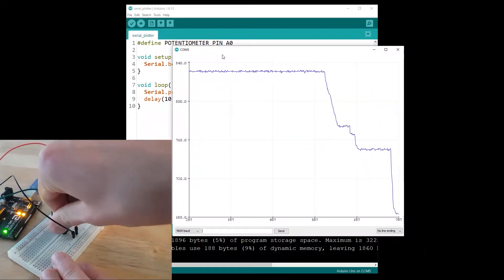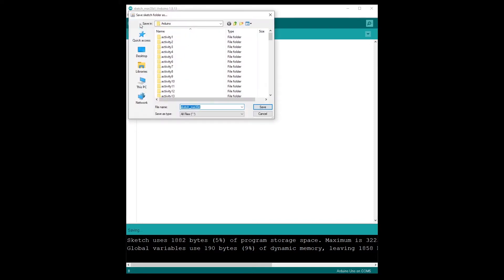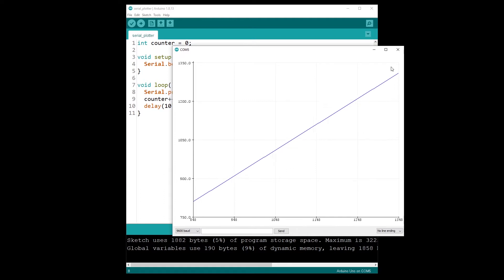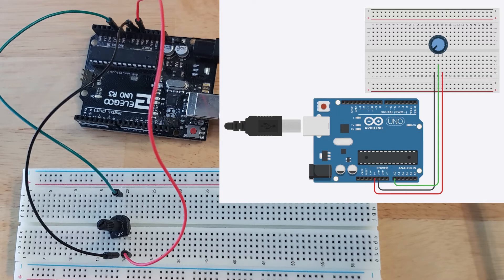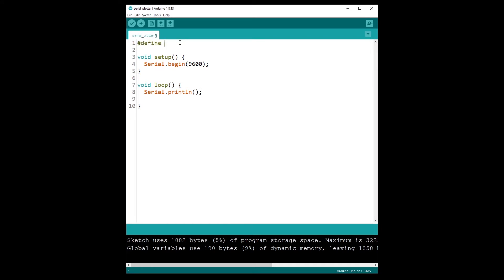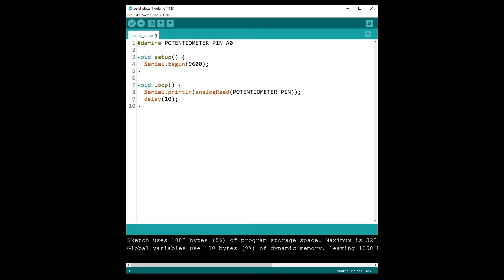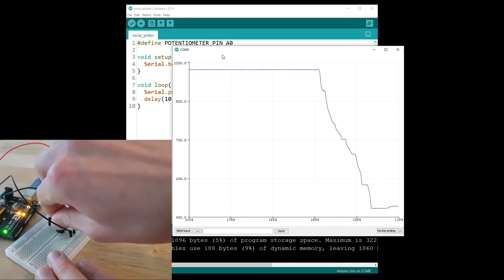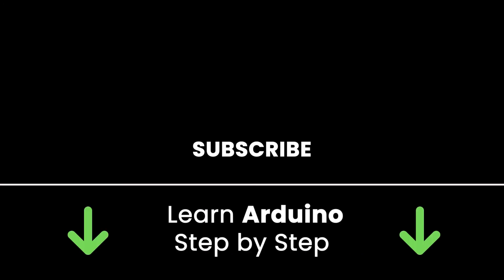Arduino - How to Use the Serial Plotter on Arduino IDE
Learn how to use the Serial Plotter on the Arduino IDE, with a simple example using a potentiometer. Very useful feature for debugging!

0:00 Intro
0:16 Test code with the Arduino Serial Monitor
0:57 Test code with the Arduino Serial Plotter
1:55 The circuit we'll use (potentiometer)
2:26 Write the code
3:29 Test the potentiometer with Serial Monitor and Serial Plotter
4:48 Outro